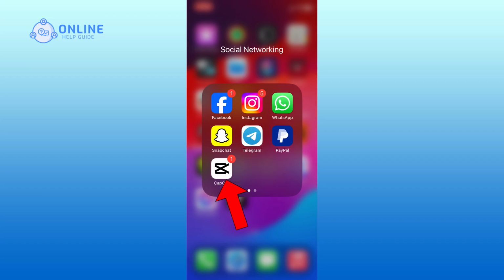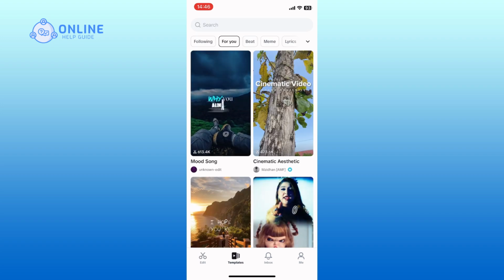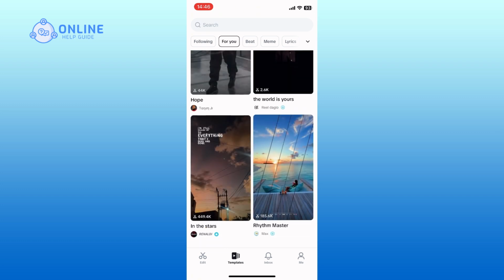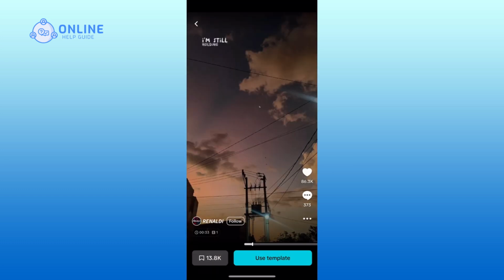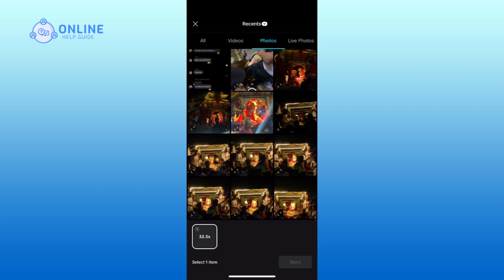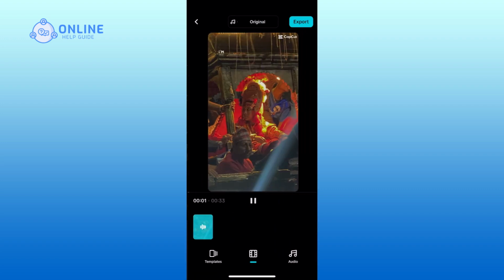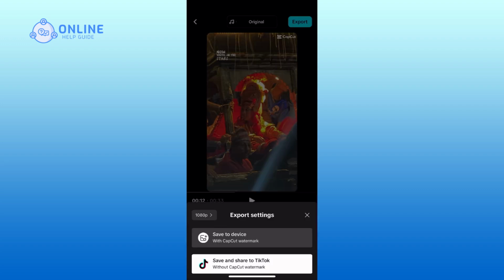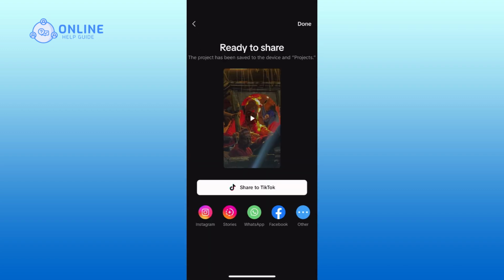How To Make TikTok Videos Using CapCut 2024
Whether you’re looking to add cool transitions, music, or effects, CapCut makes editing your TikTok content easy and fun.
So, let's get started on how to make TikTok videos using CapCut.

First, open the CapCut app on your mobile device. Go to the "Templates" section and search for the template you want to use to make your TikTok video. Once you find the template, tap on it to open it. Now, tap the "Use Template" button. Choose the photos or videos you want to include in this template, then tap the "Next" button in the bottom-right corner. If you're satisfied with the video, tap the export button in the top-right corner. Select the "Save and Share to TikTok" option. Your video is now ready to be shared! Finally, add any necessary tags and captions, then share your video on TikTok.

And that’s how you can make TikTok videos using CapCut.